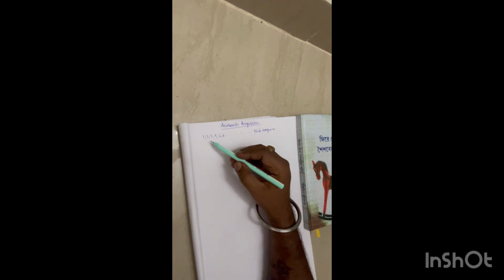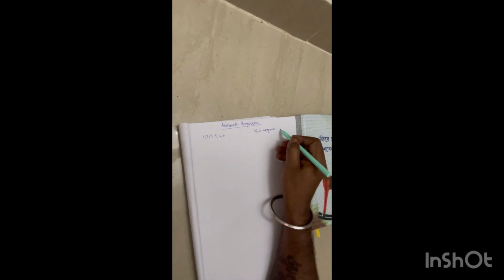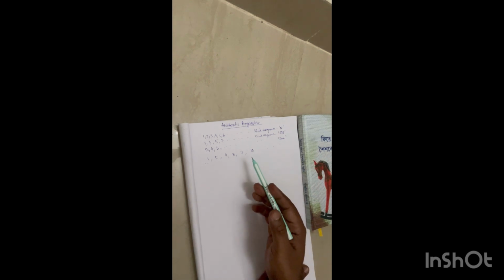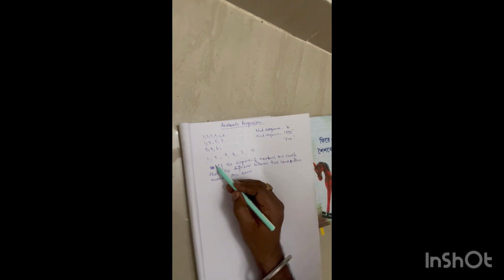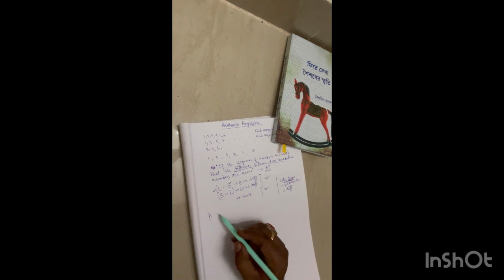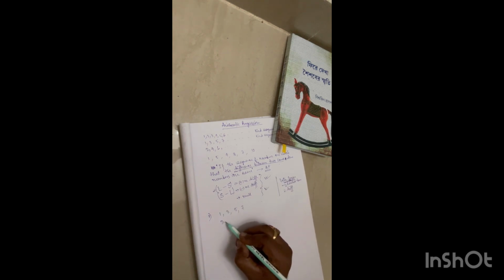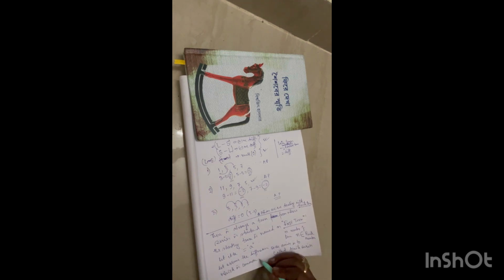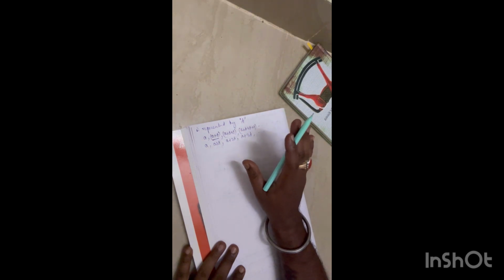Arithmetic progressions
Episode 1